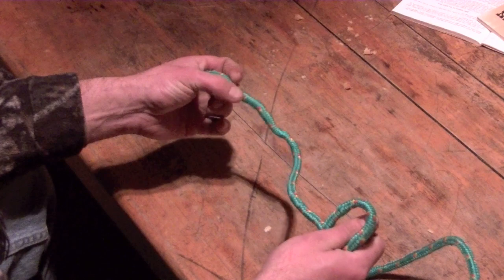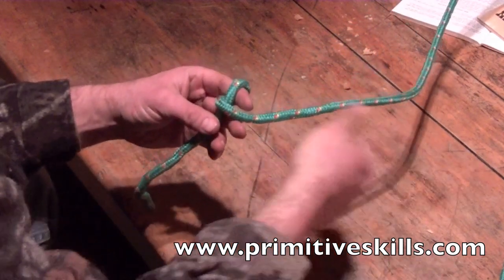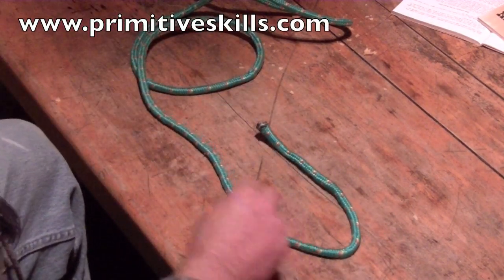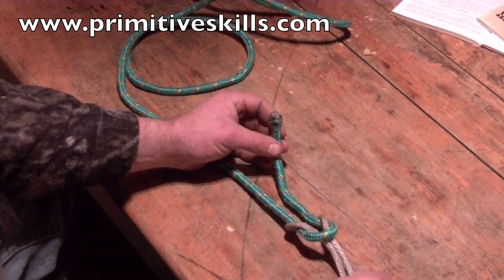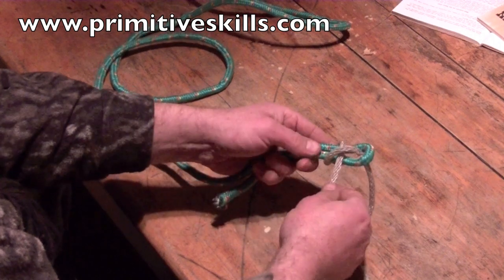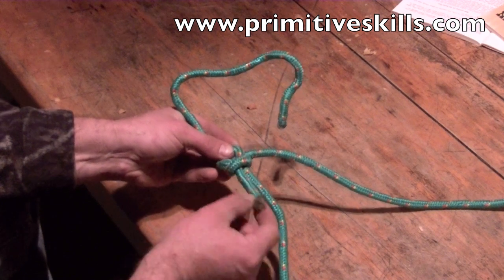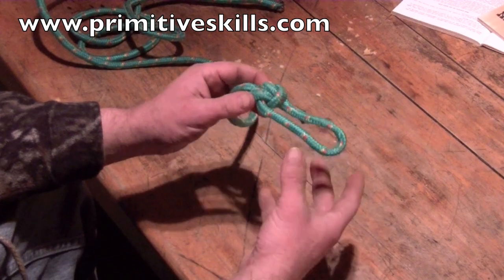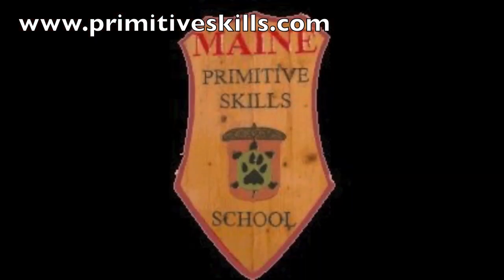Anatomy of Hitches, Knots, and Lashings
Wilderness Survival and Primitive Skills Instructors share how to make and use hitches, knots, and Lashings for the outdoors at Maine Primitive Skills School.